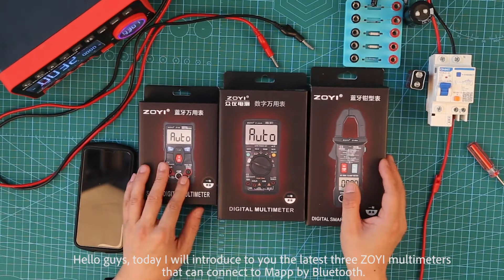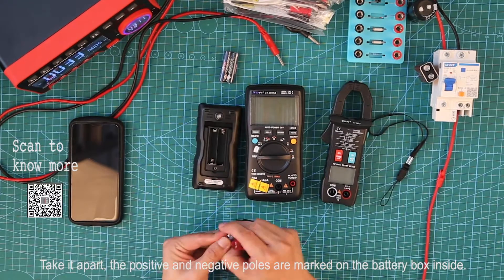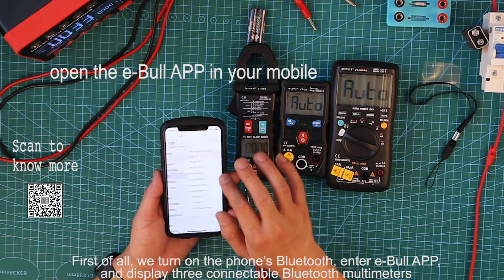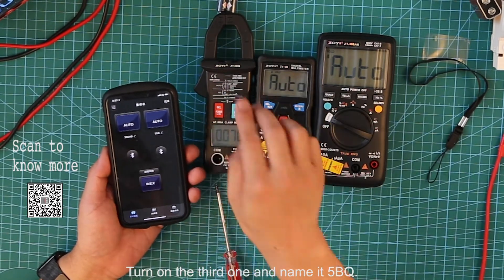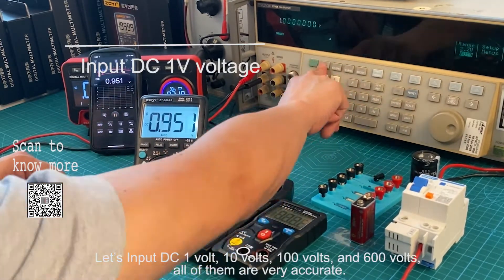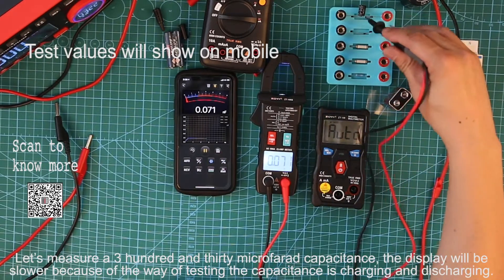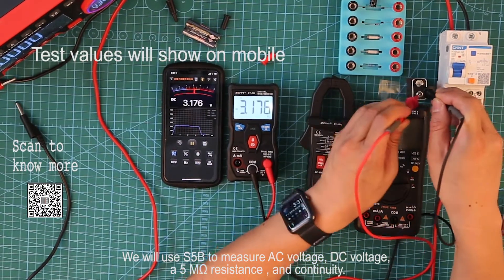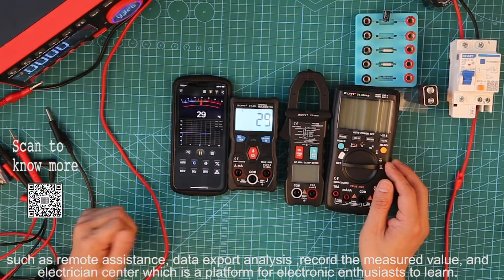Unboxing itroduction of ZOYI Bluetooth multimeter with APP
Less cost but high-level functions, this is ZOYI Bluetooth multimeter.